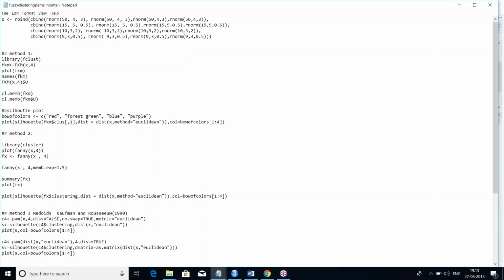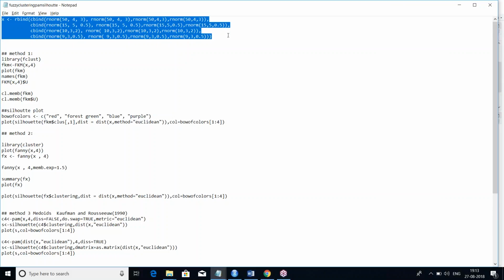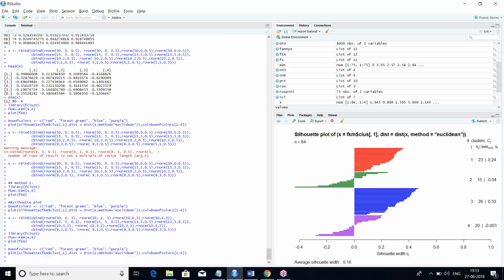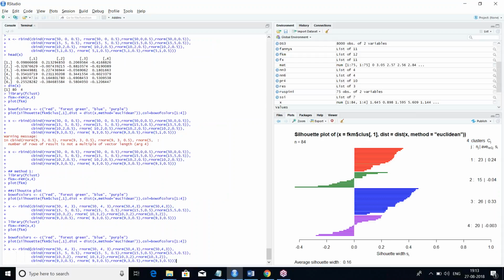Clustering Part VII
Silhouette Plot and Fuzzy Clustering